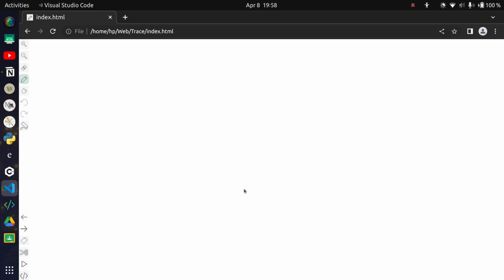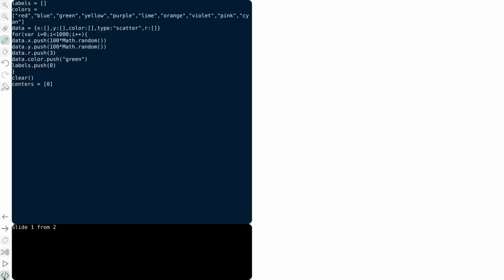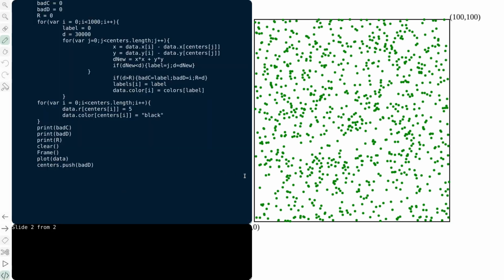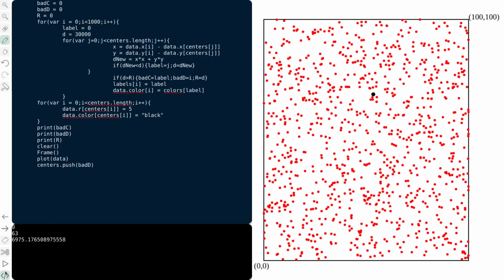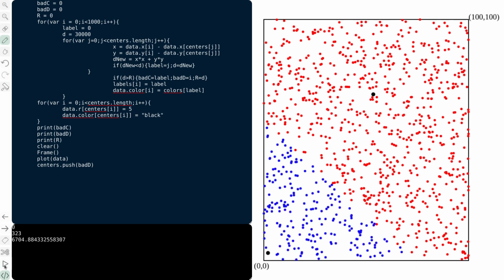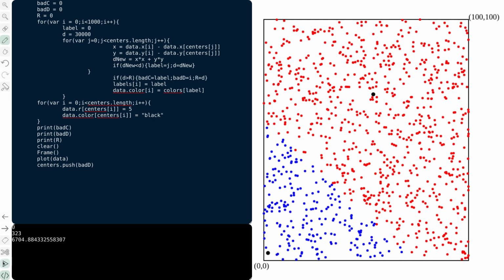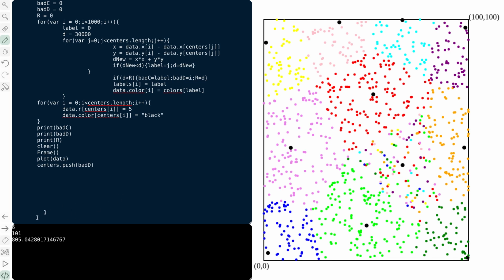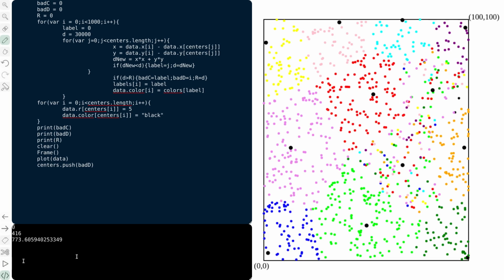K Center clustering